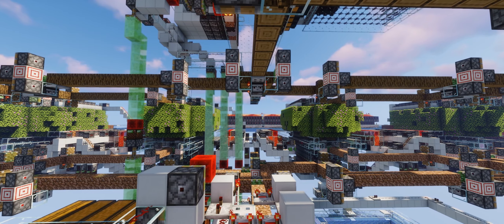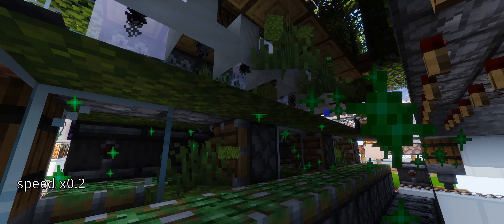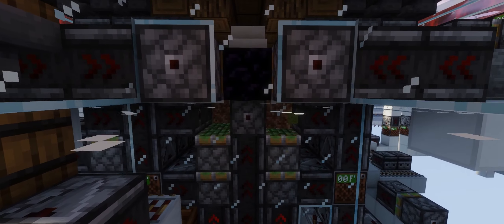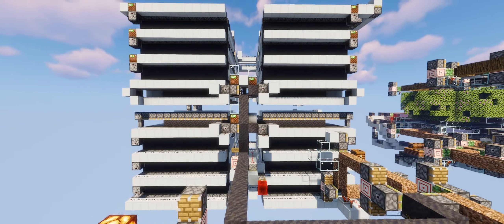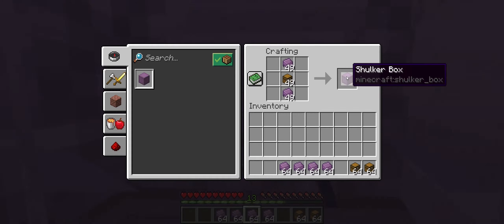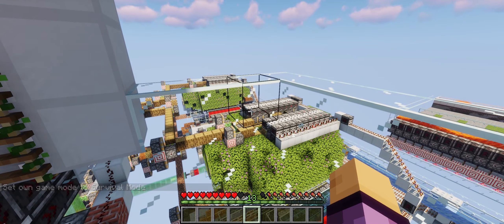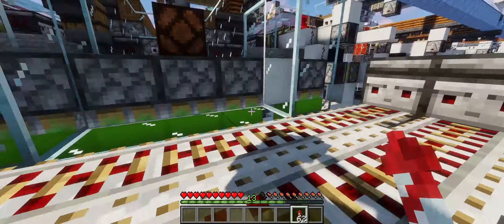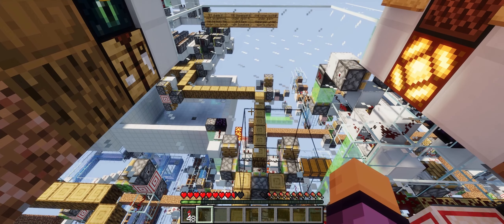5.1k/h fully auto dirt/mud/clay/brick/oak farm | 1.19+ | Vanilla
Hey!
This is a follow-up on my showcase of my fully-auto dirt farm. As far as I know, it's currently the fastest azalea-based dirt farm. I managed to further improve the rates to 5.1k dirt blocks per hour.

World downloads:
One version for testing the farm, one for building.

I added a selection panel, safety systems, storage, smart smeltery for brick mode, and my own entity-free mud converter.

Titles:
1: Flowers
2: Happiness
3: Maledives
4: Good time